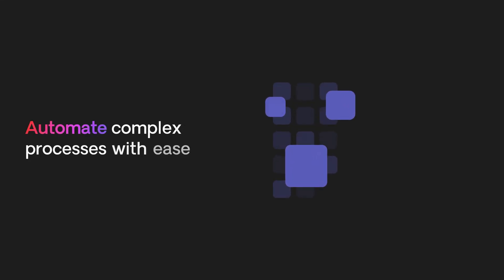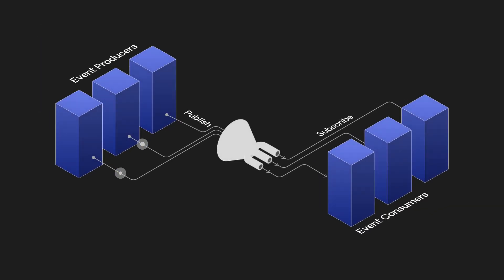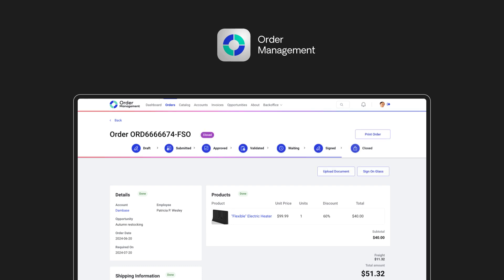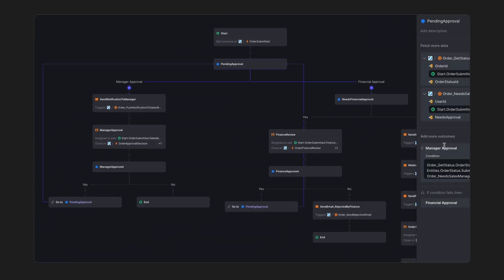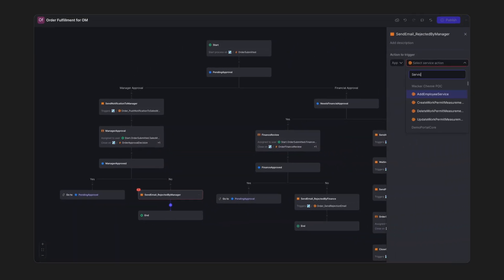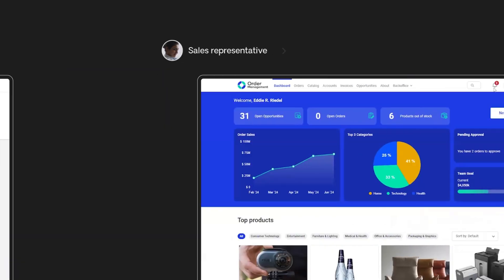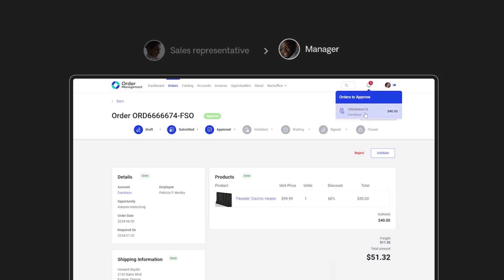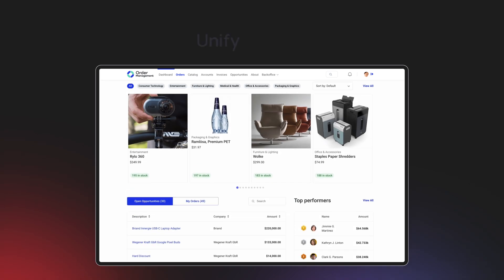OutSystems Workflows: Unlock the next level of workflow automation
Today's tech leaders and developers can't rely on old school methodologies and that includes struggling with BPM solutions or manual processes to get work done. That's where OutSystems Workflows comes in. With OutSystems Workflows, you can effortlessly streamline and automate your operations to ensure processes remain modern and efficient. Skip the BPM solutions, the high-code customizations, and the technical debt.